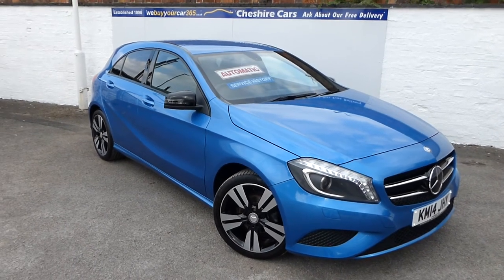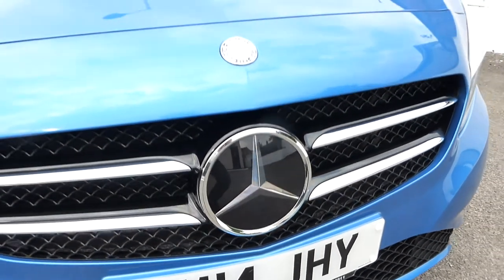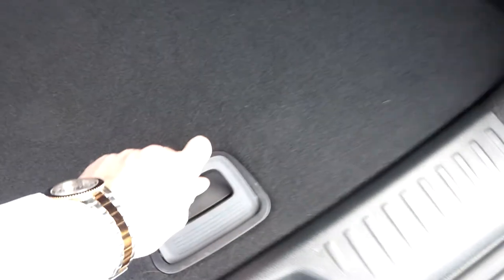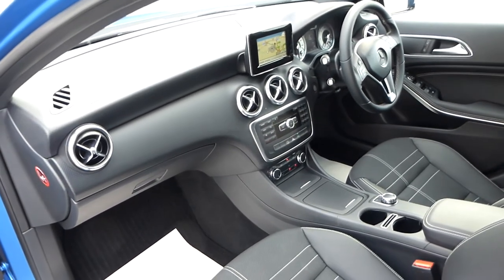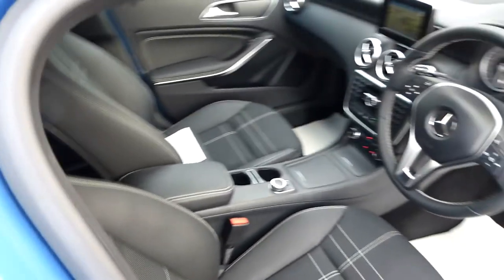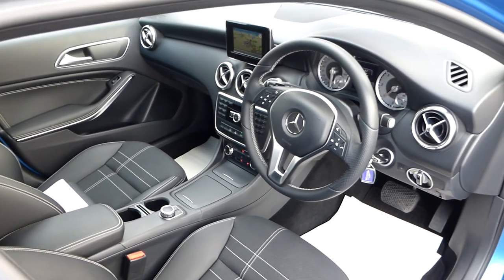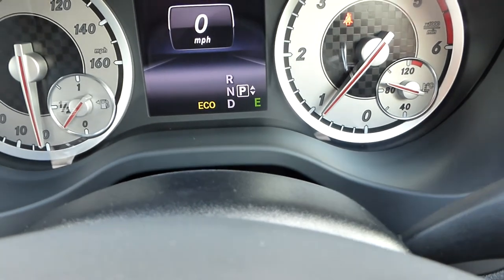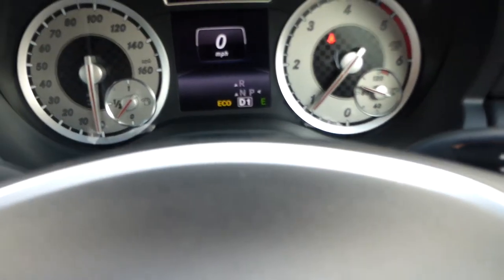Mercedes Benz A180 CDi Sport Night Pack 17613 Miles Free UK Delivery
2014 Mercedes Benz A180 CDi Sport 7 Speed Automatic  with Night Pack plus Navigation 17613 Miles

Cheshire Cars established 22 years providing excellent products and customer experience. Each vehicle is available with Free UK Delivery plus Car Finance and Part Exchange.

For Our Website with stock and finance plus up to date news

Full Workshop / MOT services available